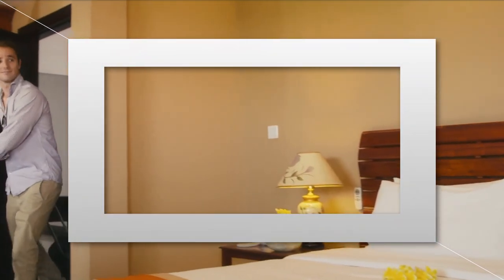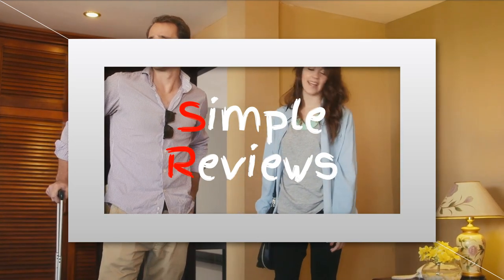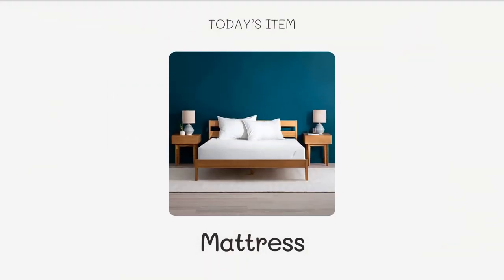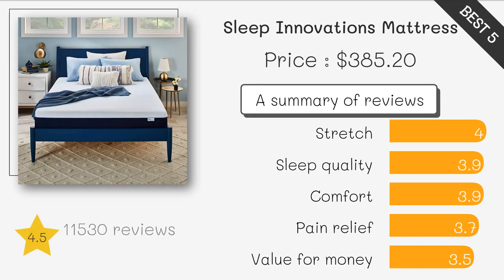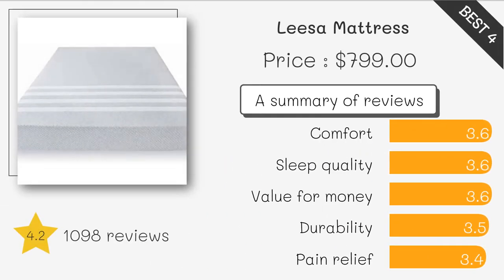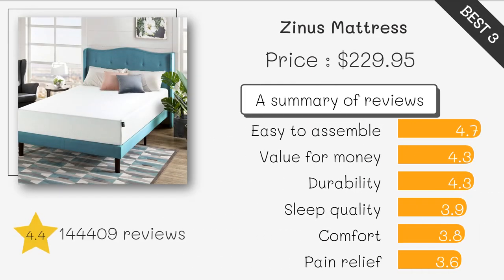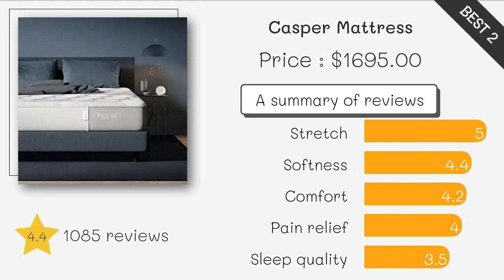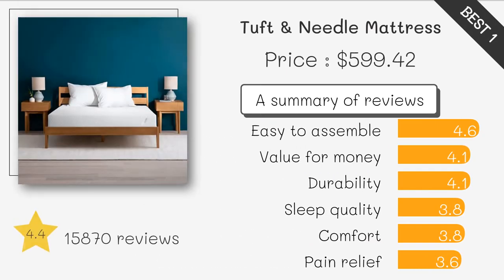Best Mattress 2023 (TOP5)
5. Sleep Innovations Mattress ($385)

4. Leesa Mattress ($799)

3. Zinus Mattress ($230)

2. Casper Mattress ($1695)

1. Tuft & Needle Mattress ($599)

Mattress Mattress Best Mattress#Best Mattress